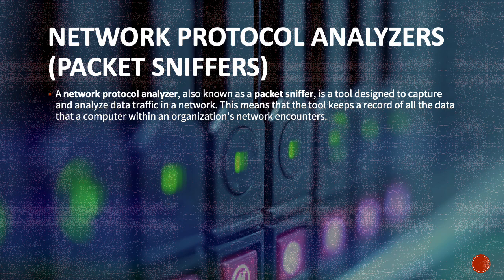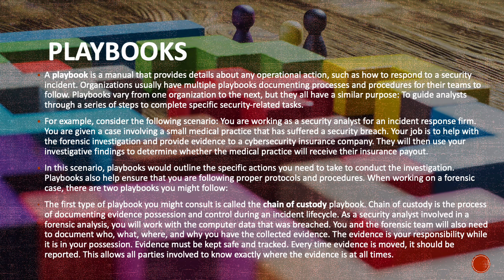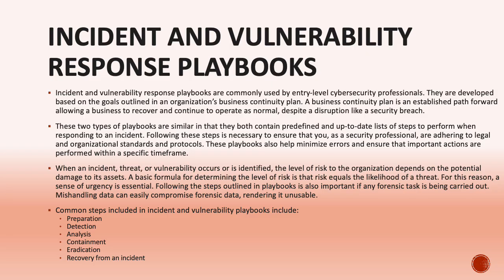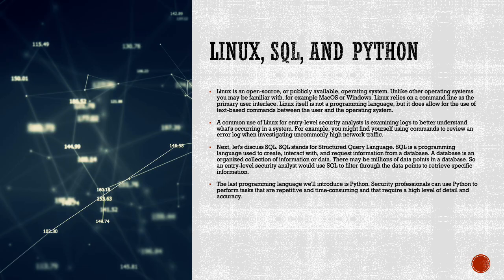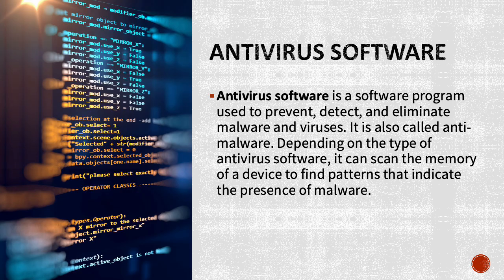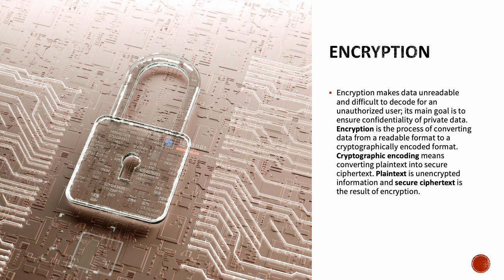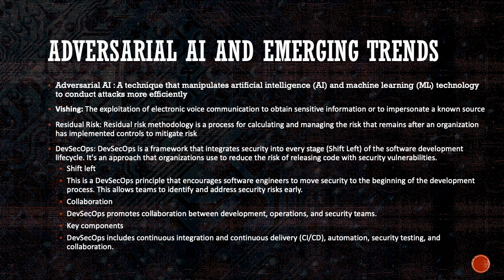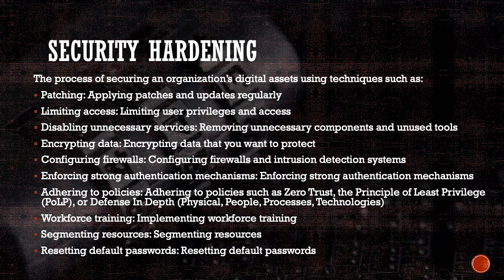CyberSecurity Fundamental Terms 1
SIEM and other useful Cybersecurity Terms and Concepts